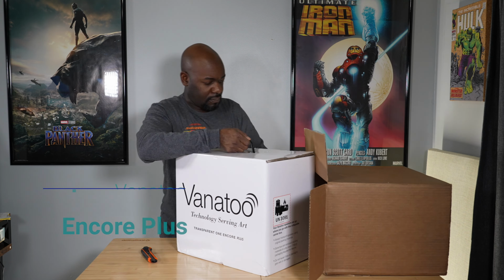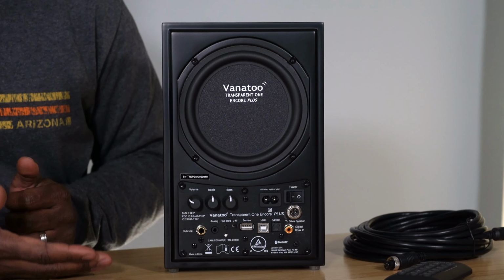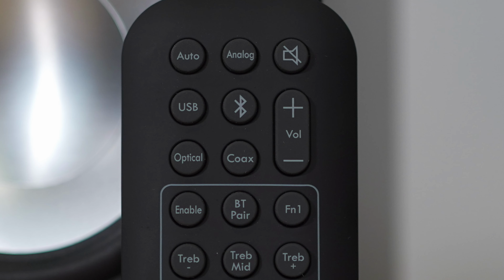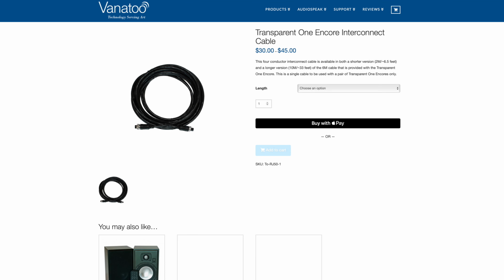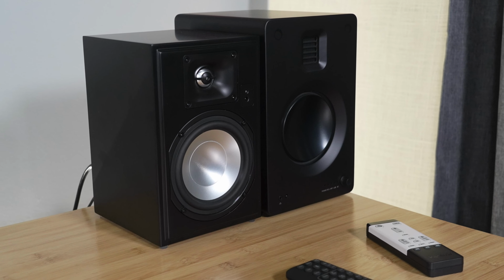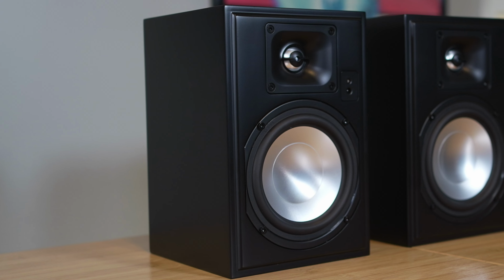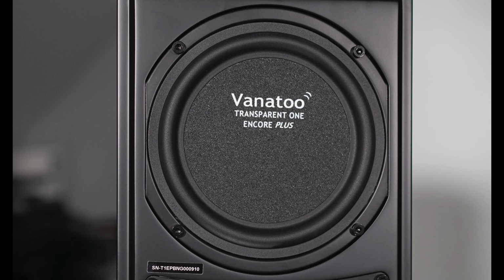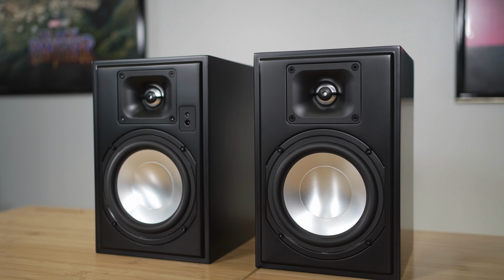Vanatoo Transparent One Encore Plus Review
A lot of bass from a small package 😁
Click ❤️ Thanks above ☝🏾to highlight your question and show support to the channel🙏🏾
0:00 Unboxing and Specs
0:55 Features
6:02 Audio Samples
8:30 Flat vs. Shelved DSP
9:27 Listening Test Results
13:43 Wrap Up
If you want to purchase the Encore Plus or anything else use these links:
Encore Plus
Transparent Zero Plus
Links to my home theater setup
4K UHD BluRay Player Panasonic UB820
Television: LG C1 77"
TCL 55" 6 Series - 55 Inch
Projector Screen: Elite Screens Yard Master 2
Contact the Home Theater Hobbyist